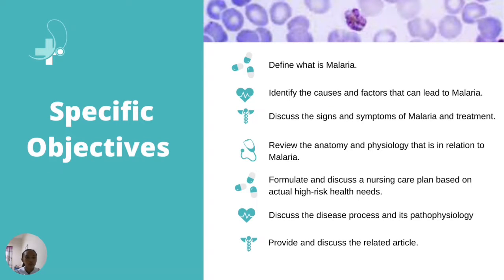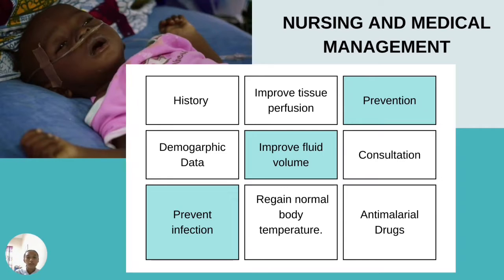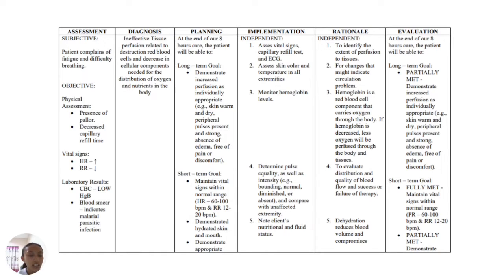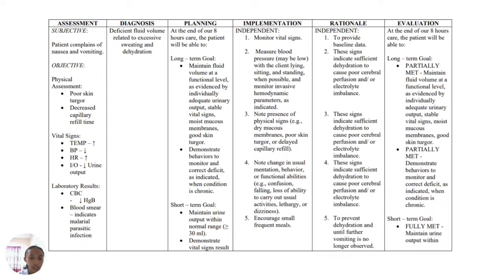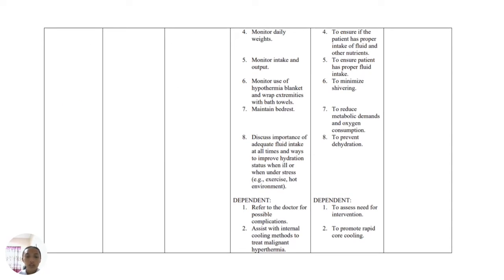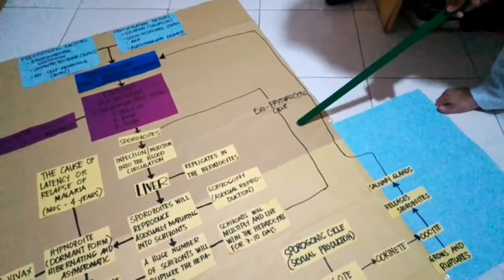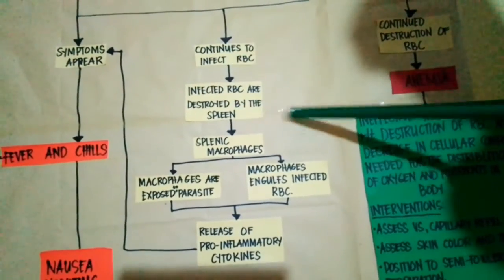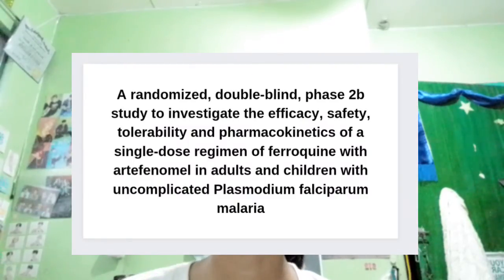CASE PRESENTATION ON MALARIA - Intro, NCP, Pathophysiology and more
PRESENTERS:

Fretzgine Lou R. Manuel, SN
Ramazes S. Palacio, SN